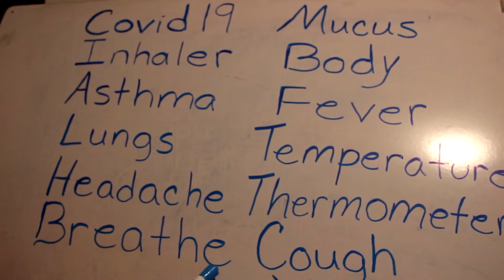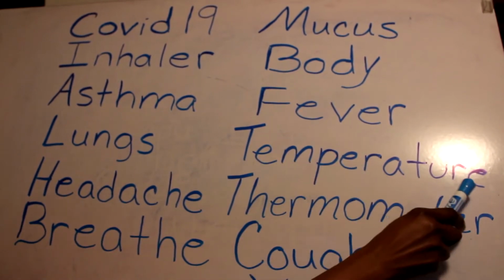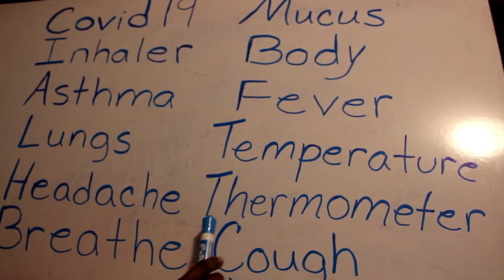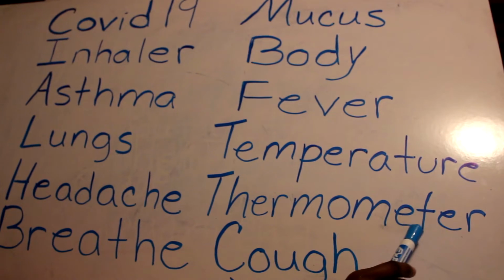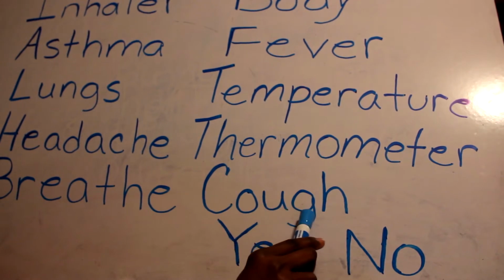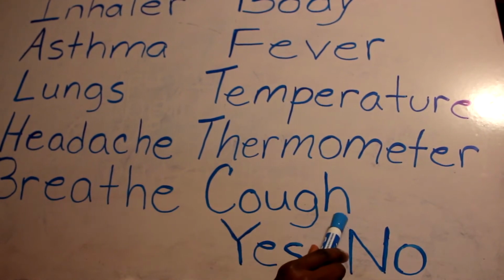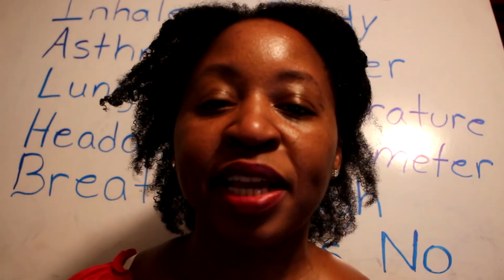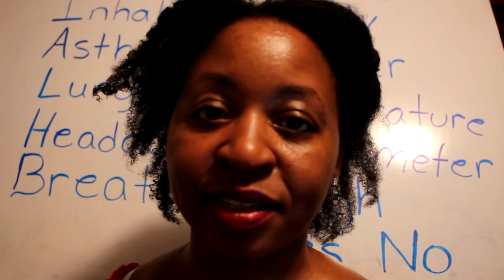Covid 19 Words & Mucus Drink Recipe, Video #40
Covid 19 Words, Video #40:
1. Covid 19
2. Inhaler
3. Asthma
4. Lungs
5. Headache
6. Breathe
7. Mucus
8. Body
9. Fever
10. Temperature
11. Thermometer
12. Cough
13. Yes
14. No

Homework Sentences:
1. Please test me for Covid 19.
2. I cannot breathe.
3. I need an asthma inhaler.
4. How do I use an inhaler?
5. My chest hurts.
6. I have mucus on my lungs.
7. I have a headache.
8. My temperature is high.
9. I need a thermometer.
10. I have a fever.
11. My body aches.
12. I have a bad cough.
13. I feel much better!
14. I do not have Covid 19.

Drink to Loosen Up Mucus in Lungs:
Heat up water in microwave and add:
Ginger (best fresh from vegan restaurant)
Cheyenne pepper
Onion juice
Garlic (garlic clove, garlic juice, or garlic salt)
Orange juice
Lemon juice
Turmeric
*Get plenty of vitamin D in the sunlight